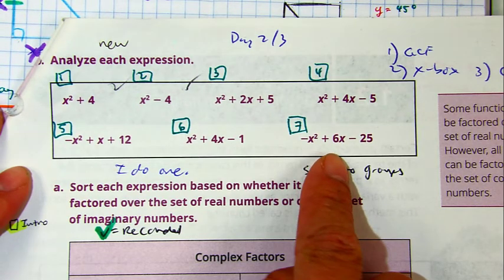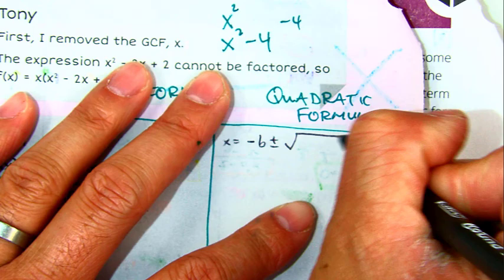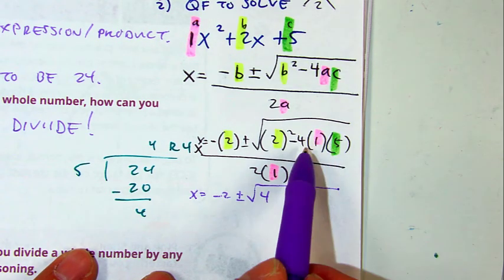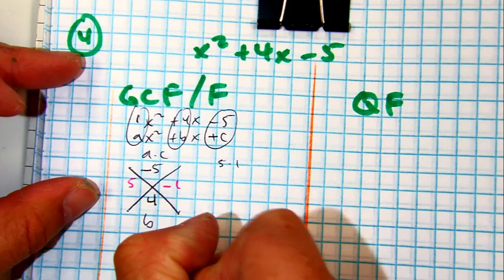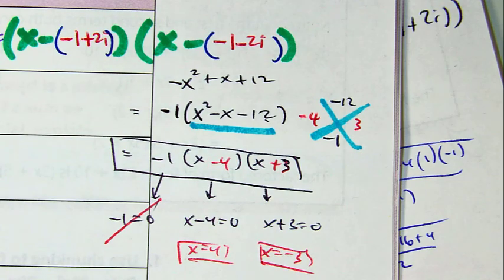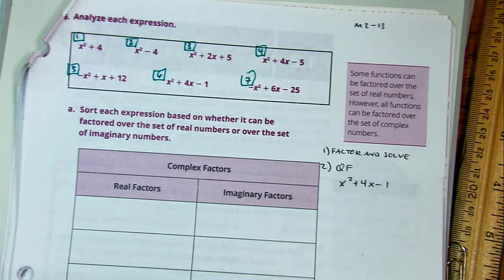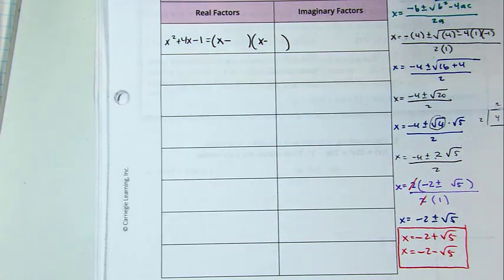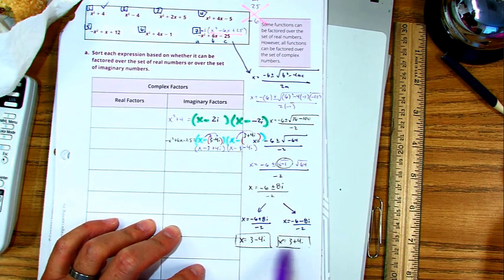m5 2.1.1 page m2-13 activity 1.1 problem 6ab ALL